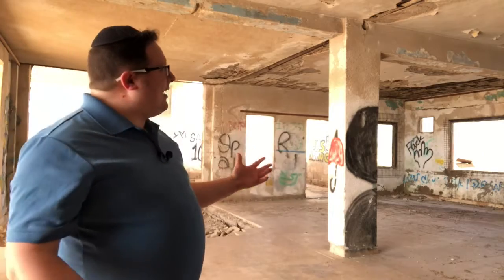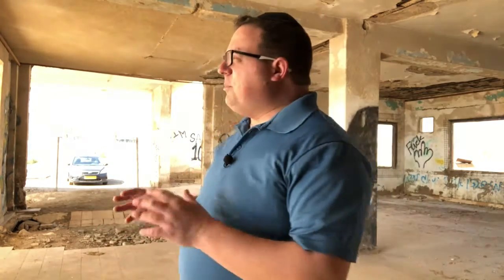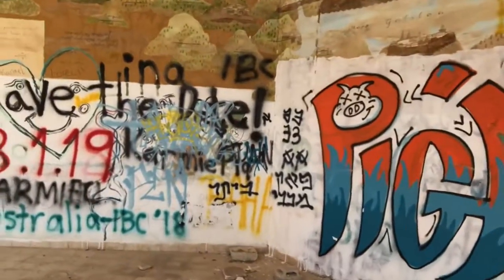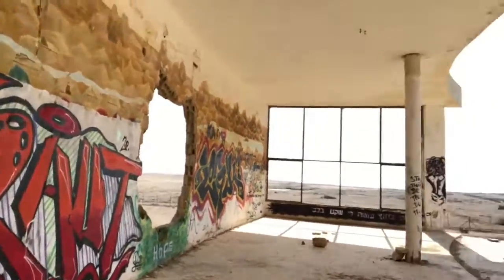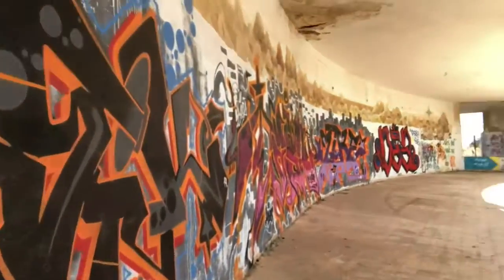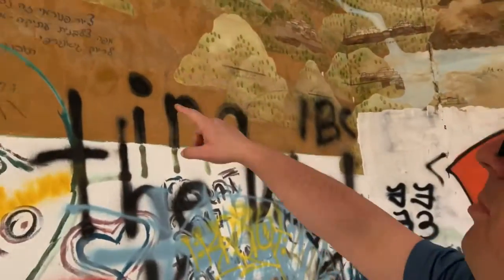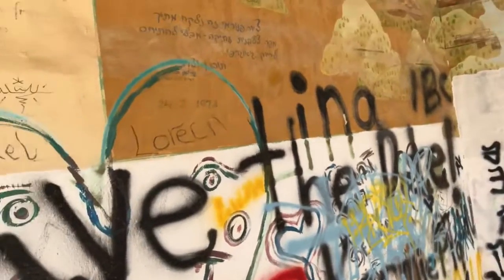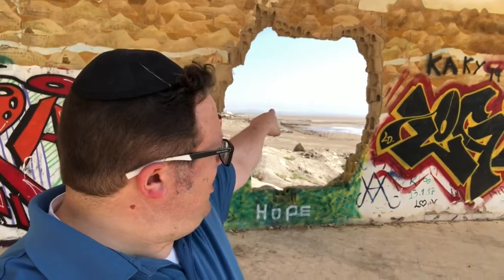A Tour of a Secret Hotel in Israel